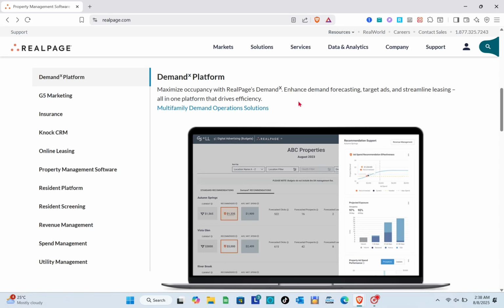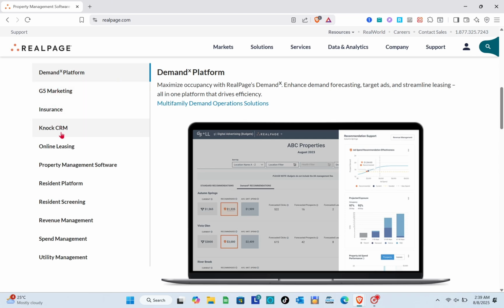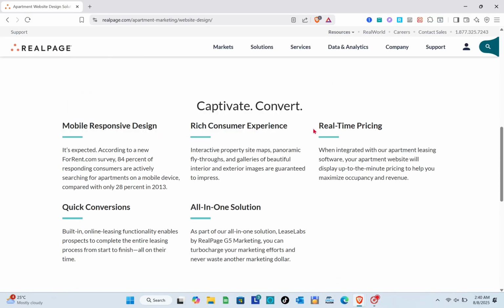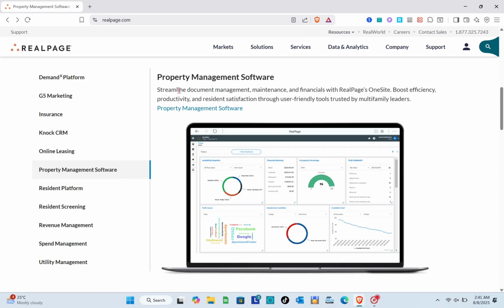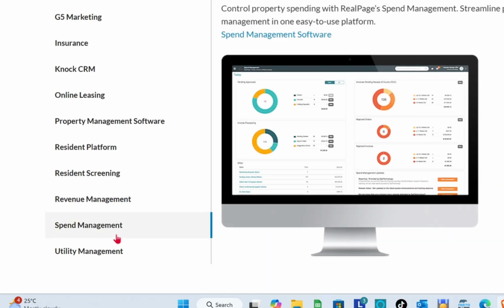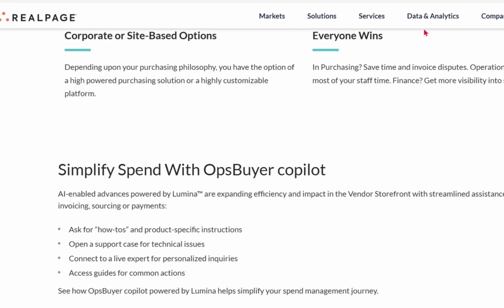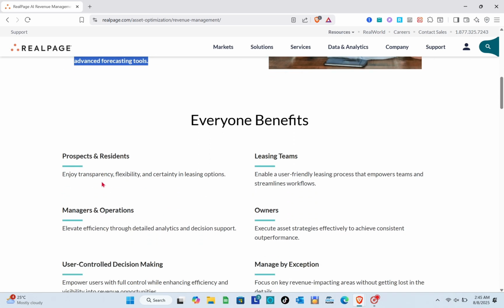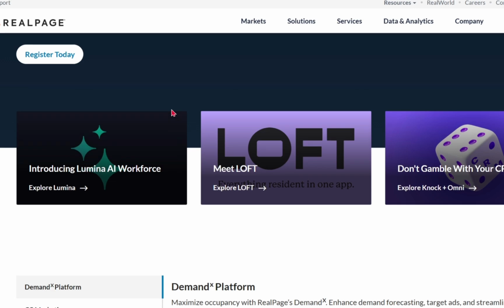Realpage Property Management Software Tutorial For Beginners (Full Guide)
In this video, learn the basics of using RealPage **property management** software. This includes searching for the site and tips on **tenant management**. Perfect for beginners looking to get into **real estate** or those interested in **managing rentals**.